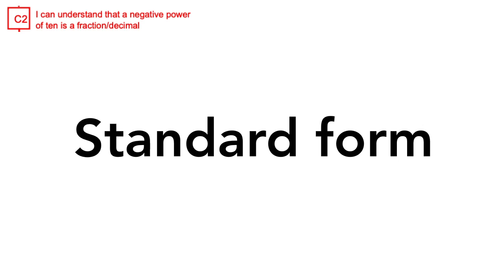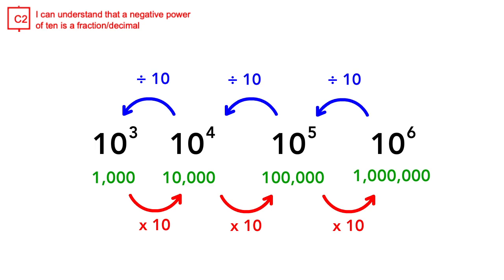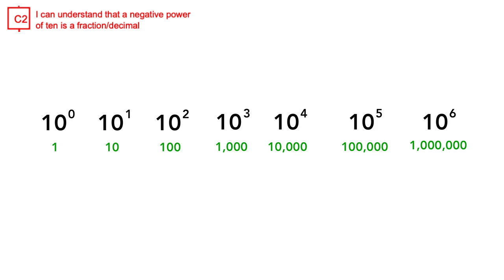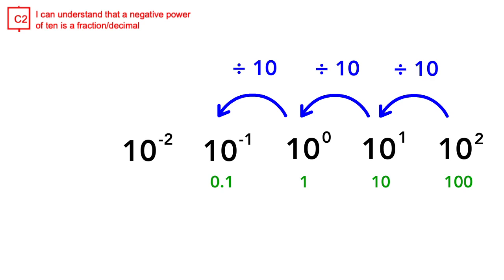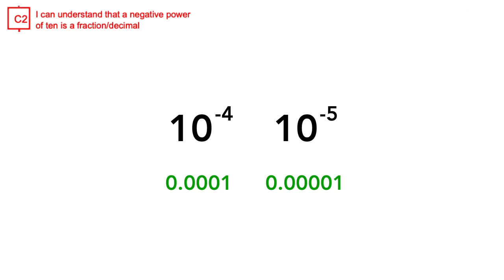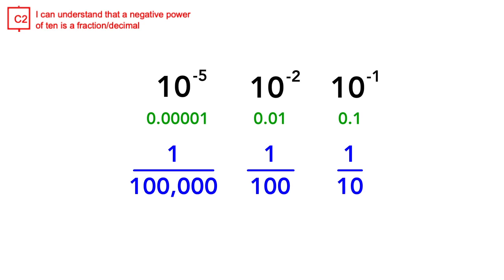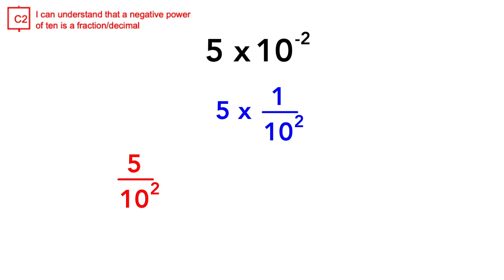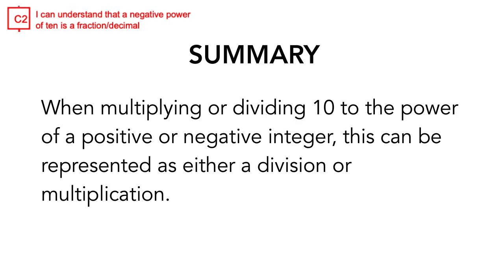Standard Form (2) C2